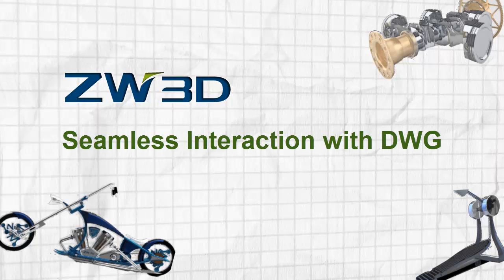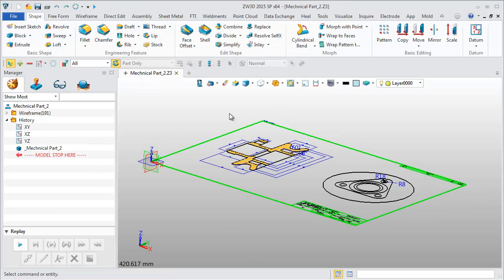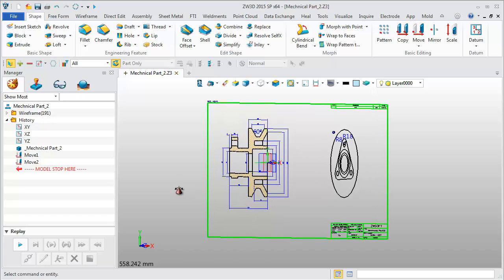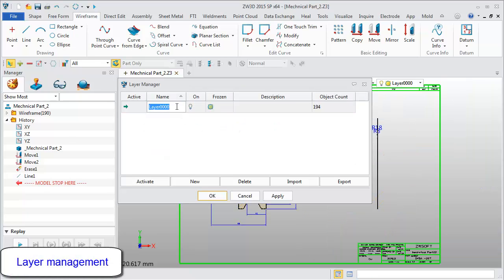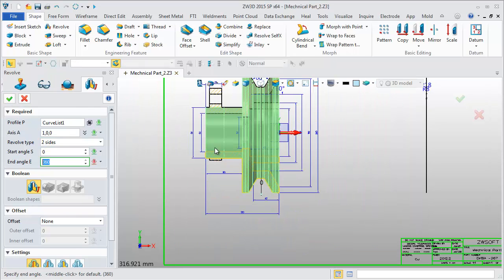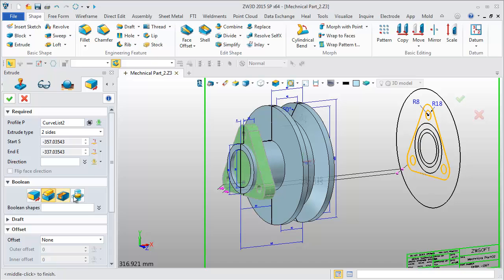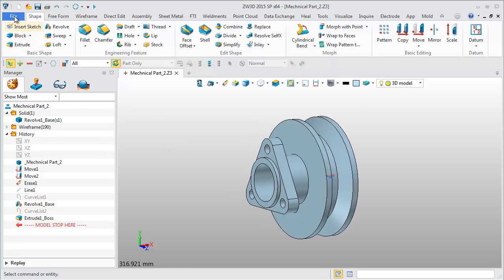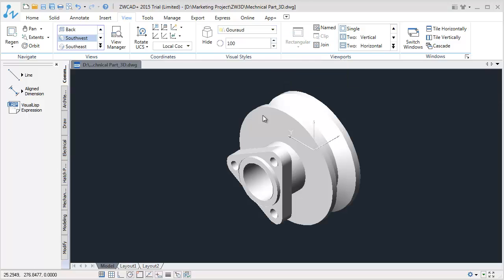Seamless Interaction with DWG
This video introduces ZW3D's interaction with DWG, supporting:
1. Direct import and edit of DWG/DXF data to build intuitive 3D models, implifing design process with saved time & costs.
2. the 3D models designed in ZW3D can be opened in ZWCAD.